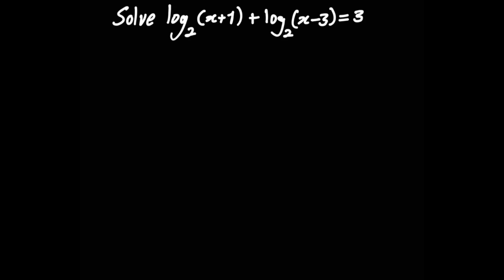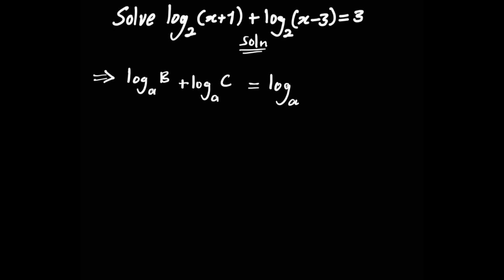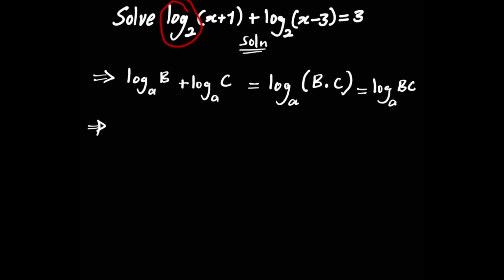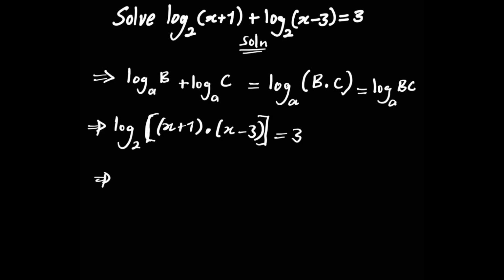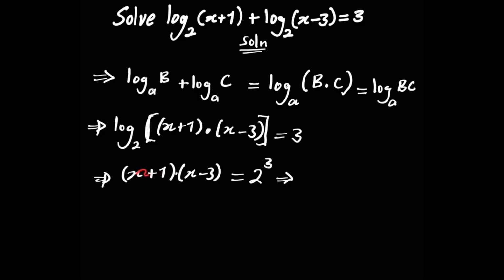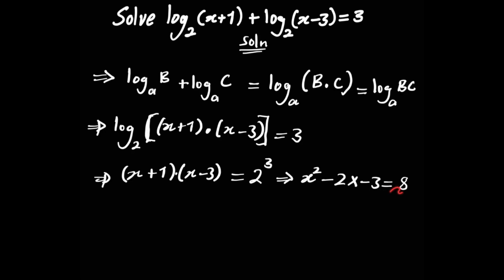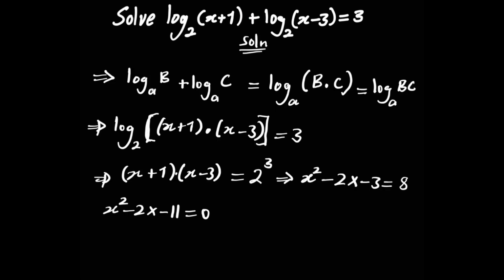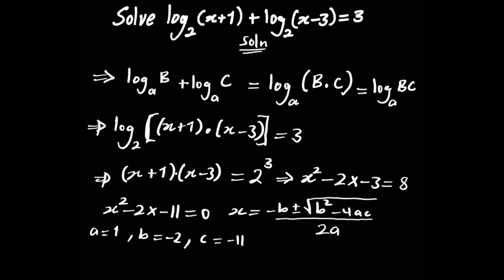How to Solve This Logarithmic Equations (Step-by-Step)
Need help solving logarithmic equations? In this math tutorial, we walk through a complete, step-by-step solution for the equation: log_2(x+1) + log_2(x-3) = 3.

We cover everything you need to know to solve this type of problem, from combining logs using the product rule to converting the equation into exponential form. Most importantly, we show you exactly how to check your final answers for extraneous solutions so you don't lose points on your next algebra test!

What you will learn in this video:
How to use the Product Rule of Logarithms to condense two logs into one.
How to convert a logarithmic equation into an exponential equation.
How to solve the resulting quadratic equation.
Why you must check for extraneous solutions and how to do it.